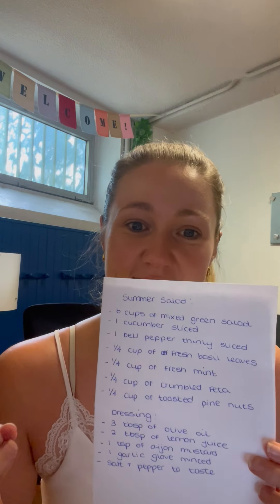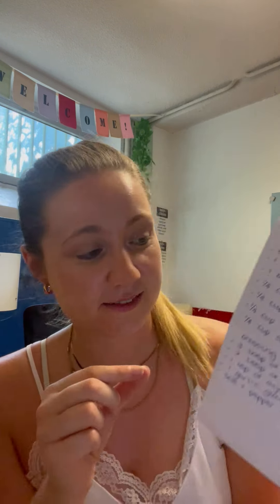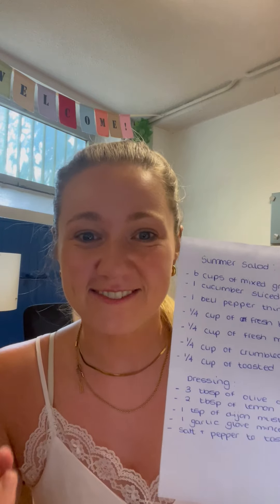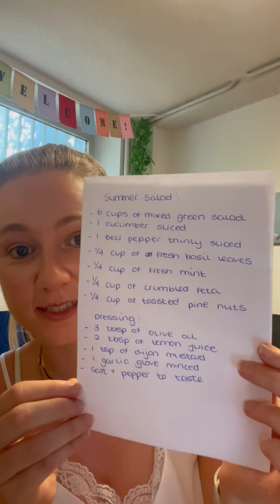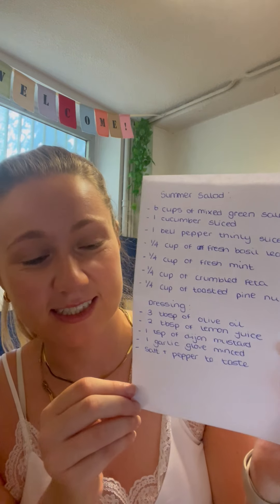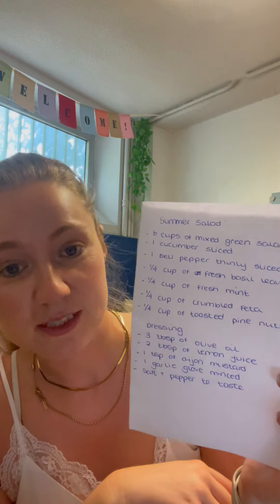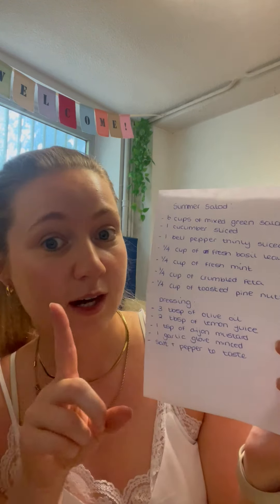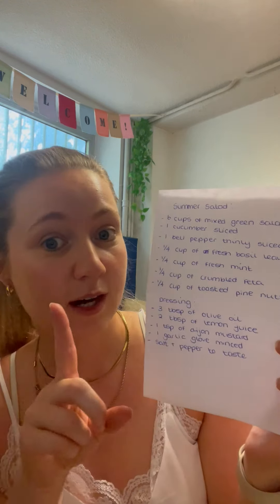Summer Salad | Tutoriels pour Apprendre l'Anglais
Découvrez la recette favorite de la salade de l’été par Karen. On vous explique simplement tout avec ce tutoriel vidéo. Suivez nos tutoriels en anglais et nos conseils pour améliorer votre anglais à l'oral.

Easy Access English vous permet d'améliorer votre anglais avec des cours très structurés et ludiques qui donnent des résultats visibles que vous soyez n'importe où en France. Avec plus de 30 ans d’expertise, Easy Access English est une entreprise innovante à taille humaine certifiée Qualiopi.

Son équipe a développé sa pédagogie tout en améliorant le niveau d’expertise de ses propres formateurs. Nos formateurs experts, tous anglophones, sont étroitement épaulés par leurs managers. Nos formateurs sont qualifiés et formés afin de pouvoir enseigner selon notre méthode de mise en situation active, en fonction de critères de contrôle de qualité stricte.

Notre plateforme pédagogique mesure votre progression, suit vos objectifs et vous permet de consulter du contenu à tout moment partout. Apprendre avec plaisir: c’est une garantie de réussite! Nous allons vous aider à sortir de votre zone de confort et vivre une expérience linguistique et culturelle très positive. En direct avec vous, votre formateur saura vous motiver et vous guider dans votre progression.

Nos points forts : Un accompagnement personnalisé avec un formateur anglophone enthousiaste et engagé, Des résultats visibles et mesurables: Valider les acquis pertinents dans votre passeport de compétences, Vous réglez uniquement pour les cours à l’oral et votre e-learning est gratuit et illimité, Un environnement d’apprentissage positif et toutes nos Formations éligibles CPF

Votre plateforme pédagogique vous permet un suivi pédagogique personnalisé avec votre formateur natif anglophone et un accès illimité à un immense panel d’outils sur une plateforme débordante d’exercices, leçons et quiz.

Nous sommes également spécialisés en solutions e-learning pour apprendre l'anglais.